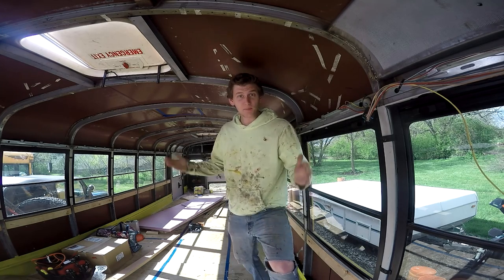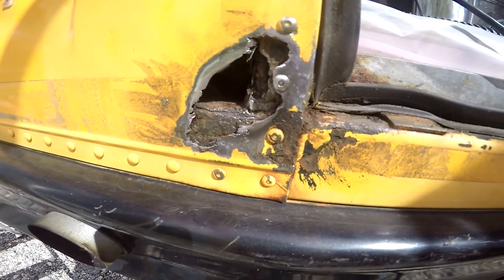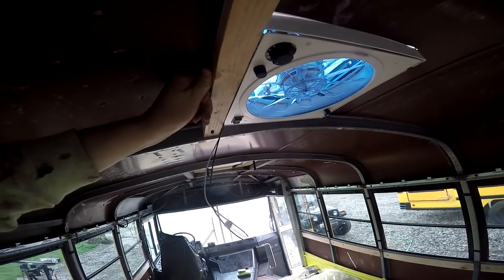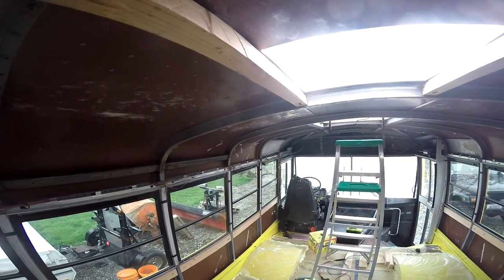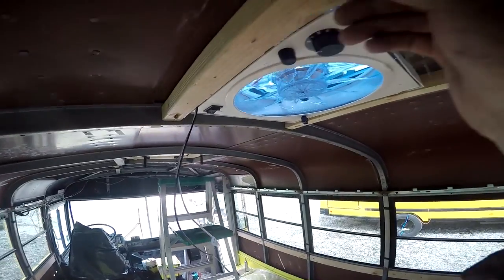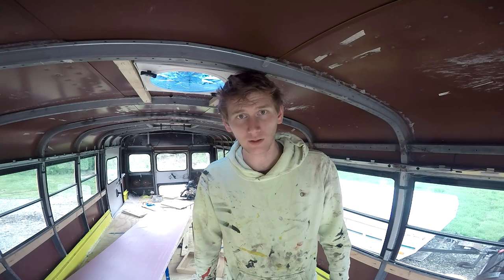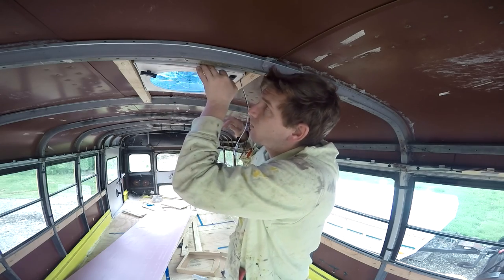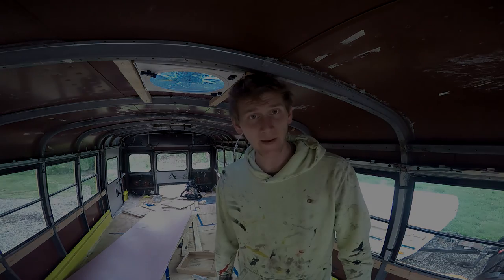Fantastic Fan Install & Body Work School Bus Conversion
Got the Fantastic Fan installed and did some fiberglass repair on the rear of the bus. Was a verry successful day at the bus.

Hey There!

We are super excited that you found our videos, not to mention the fact that you are reading this as well! We love making them for people to learn more about us and our adventures.

Also, if you have a little bit of free time and want to learn some more about us, all you need to do is head on over to reesesonrecess.life. I know what your thinking is "I have never heard of ".life" before is that a safe domain to visit?" YES, it sure is!

Now, if you are really interested in us and our life as we pursue Veganism, Minimalism, and Travel by the means of our converted school bus. I will have our links down below so take a brief minute out of your day give us a like and drop us a line because we want to hear from you!

Thanks again! XOXO
Josiah + Breanna